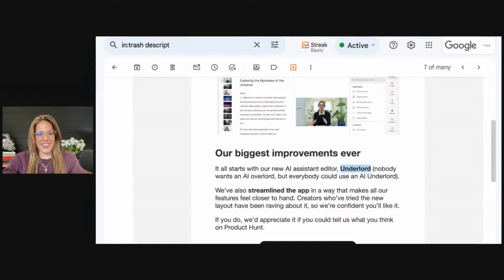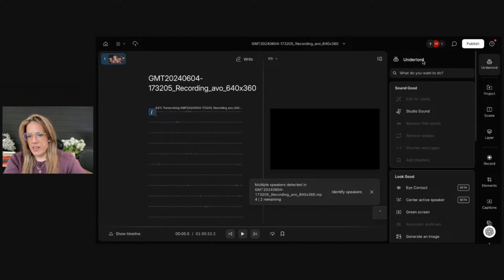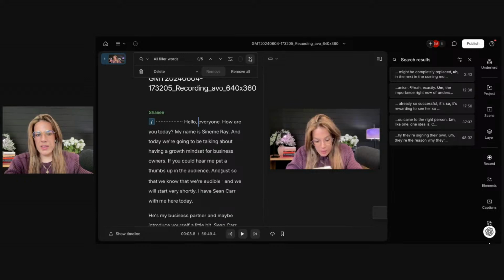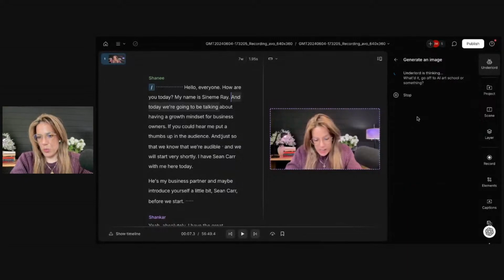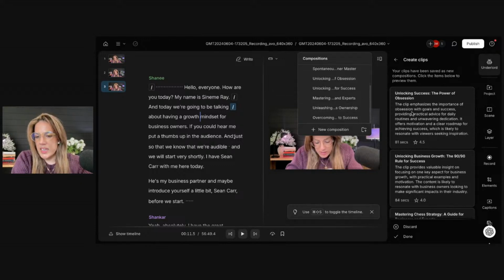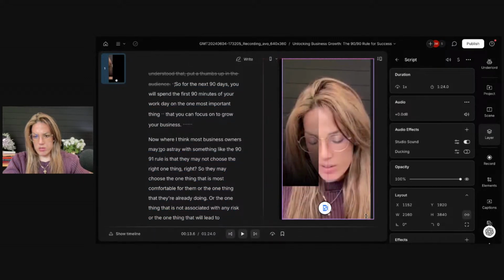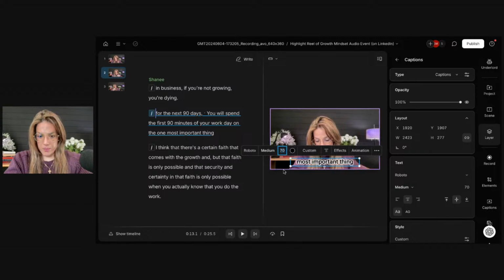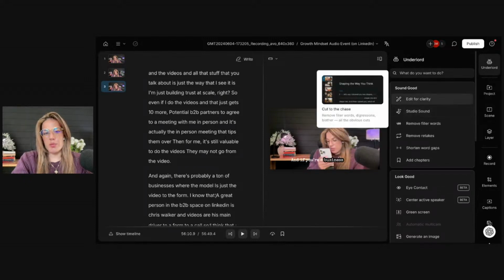NEW Descript Underlord AI Assist Update (Full Video Editing Tutorial)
In this video, I show you what the new Descript underlord AI assist layout looks like, where to find features like "Find good clips" in the new layout, and how to use the new beta features Descript has such as "Center Active Speaker" and "Translate Captions."